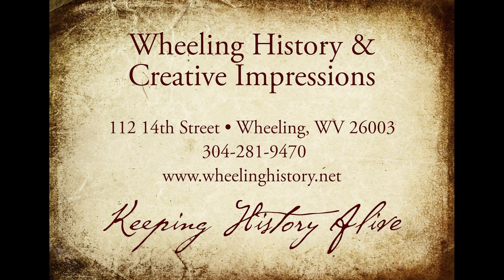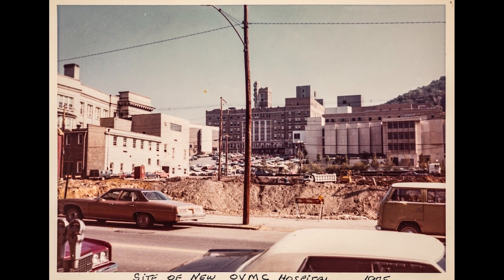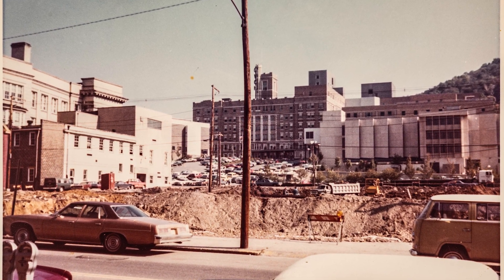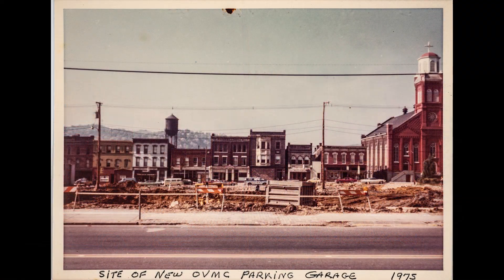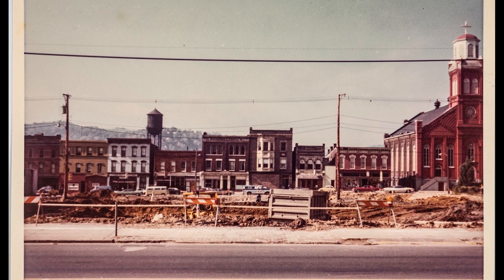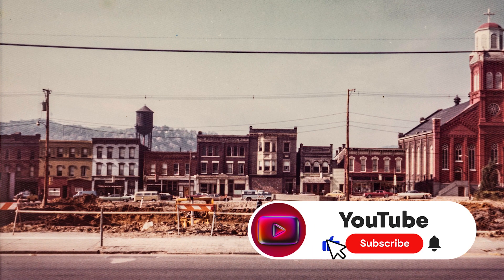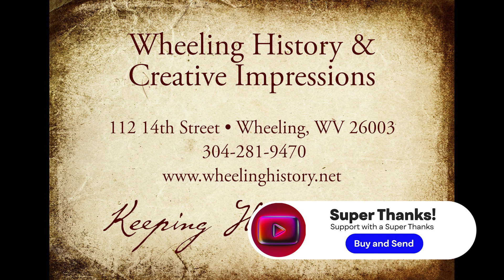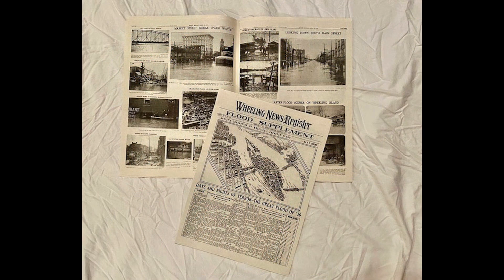Dissecting Wheeling - OVMC Construction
Please Click to View the Story. This is the Hundred and Eighty-third in a series of videos of historic insights into Wheeling WV history.